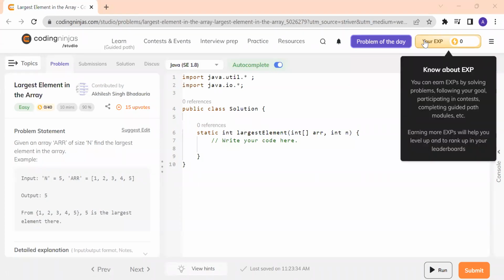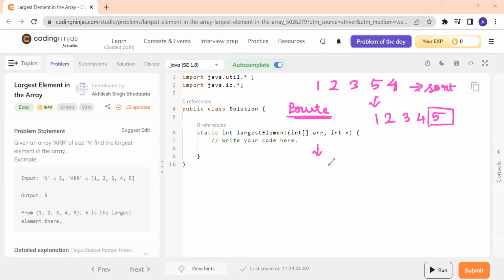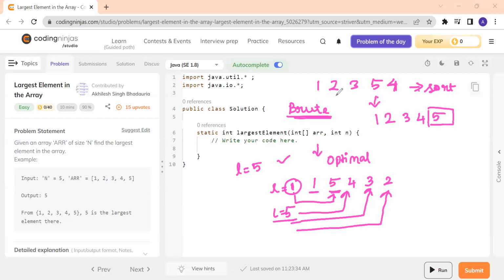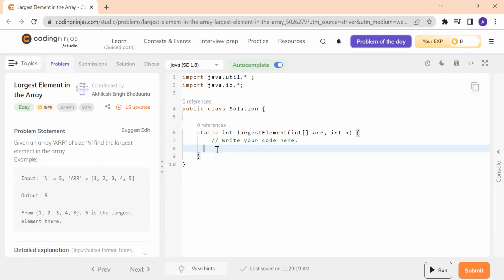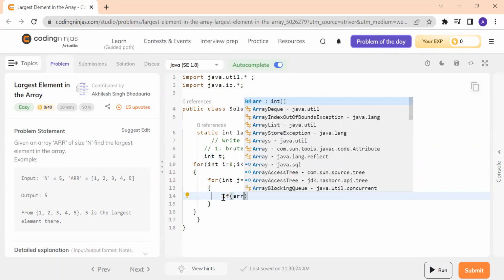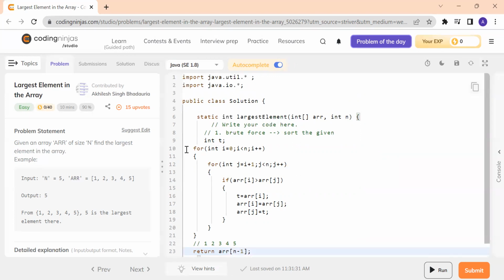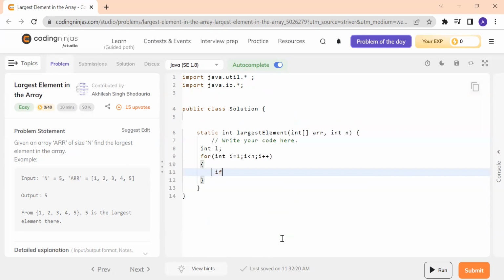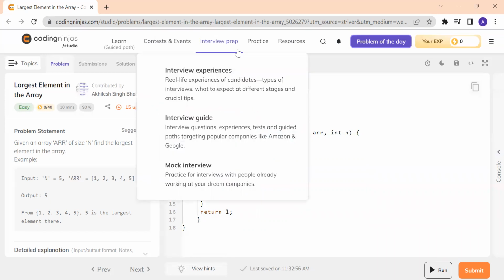Find the largest element in the array